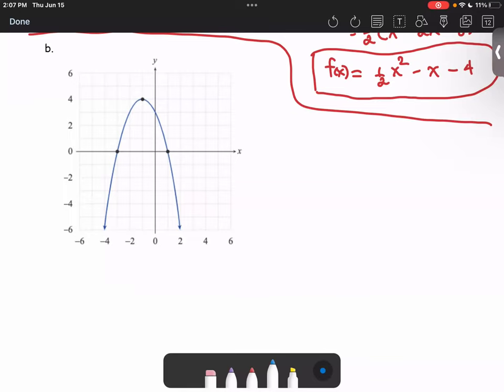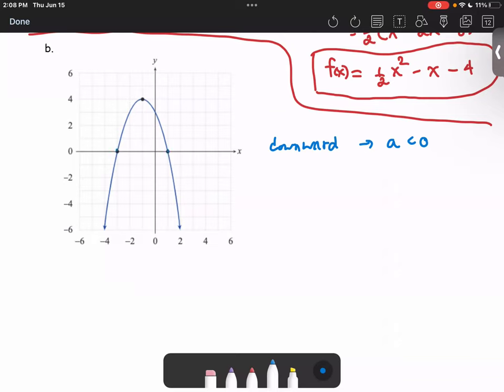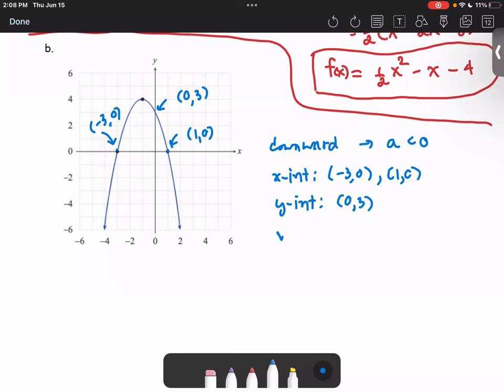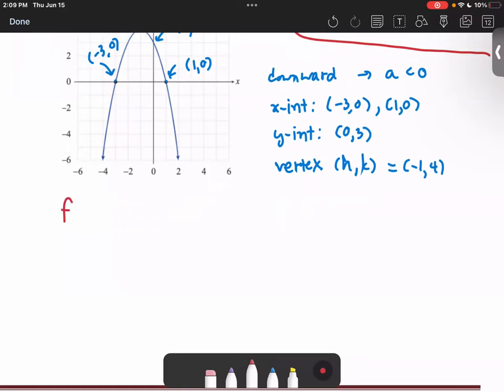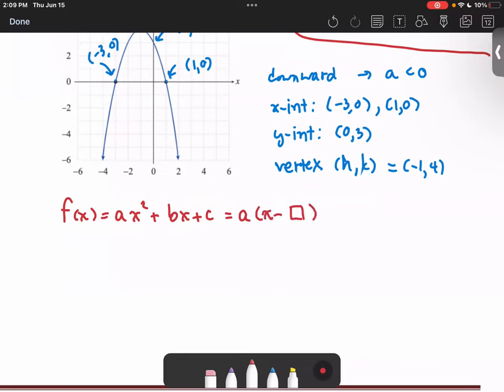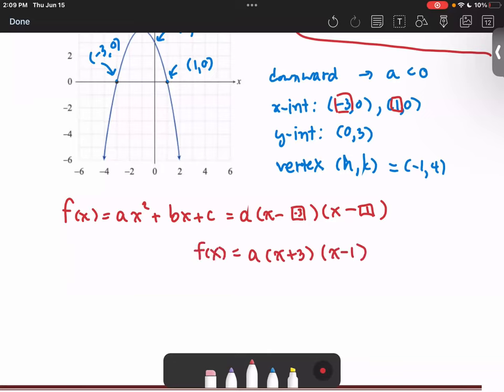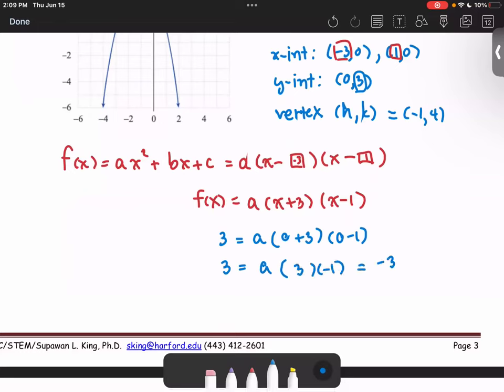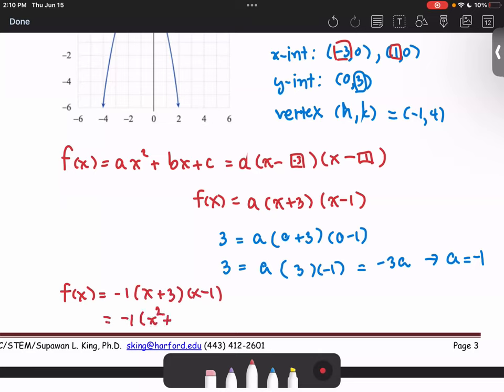M101 Sec4_3 Find Quadratic Function from Graph - Ex.2b